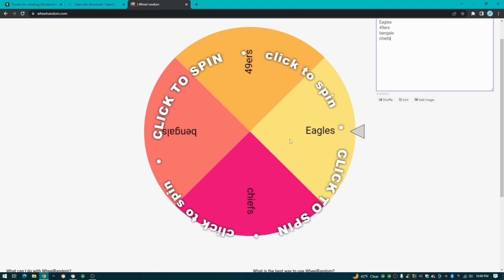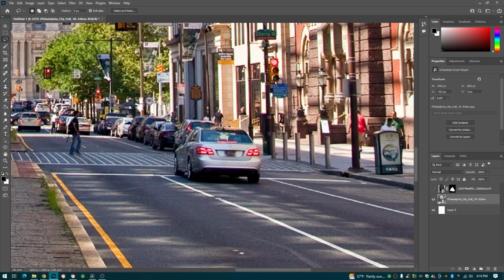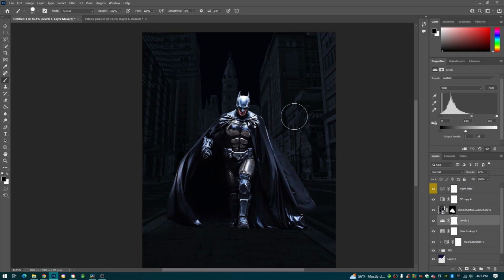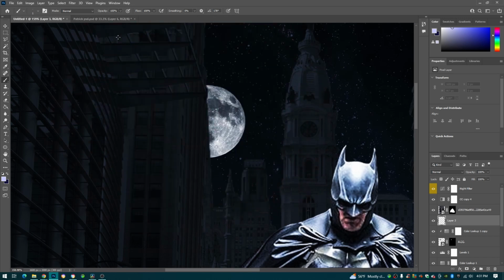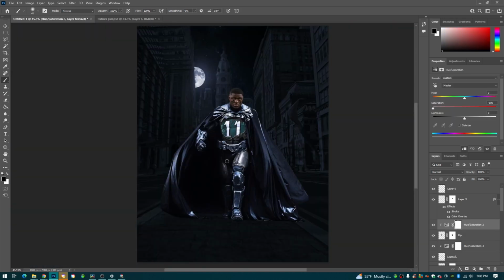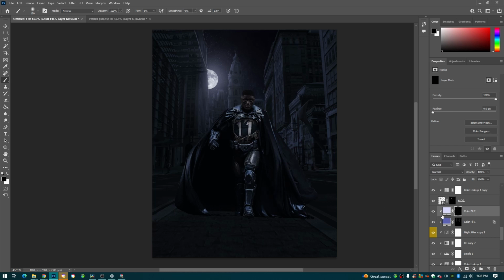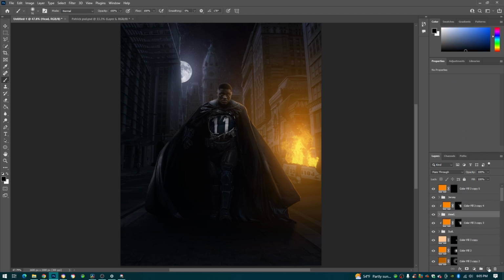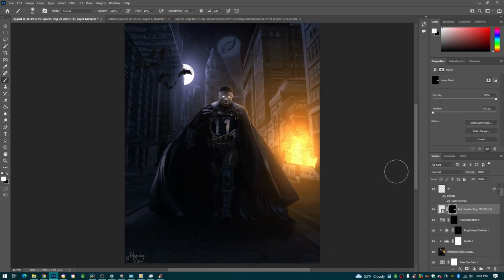Wheel Of Athletes(Photoshop Challenge)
In this video I create a design that I get from a randomized wheel.